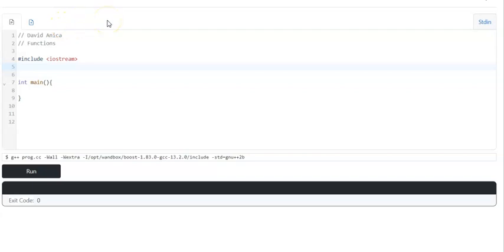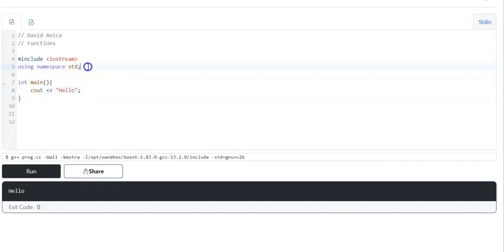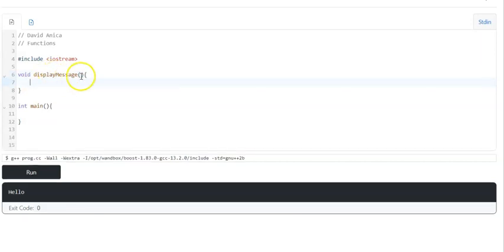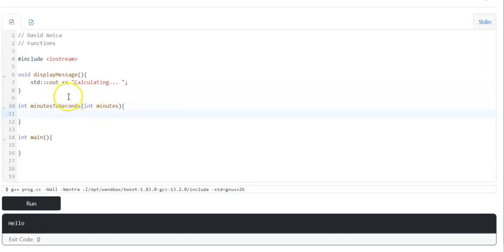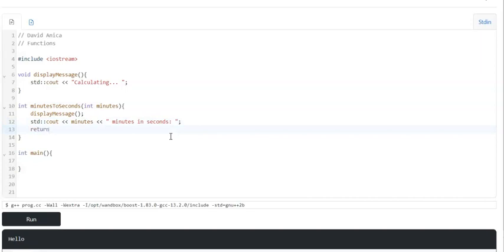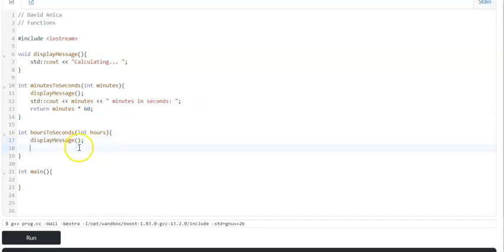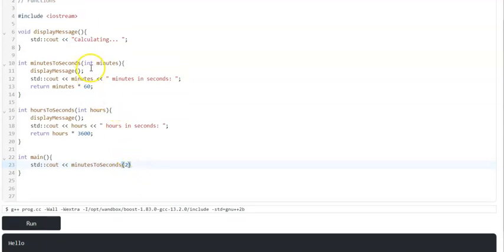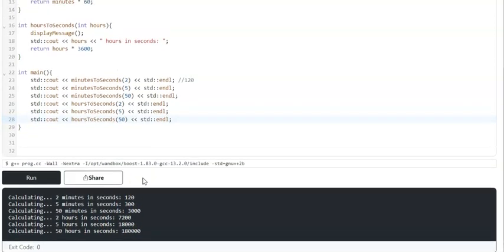Project Teachback - C++ Functions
Project - Teachback
Chaffey College
COMPSCI-2
Spring Semester